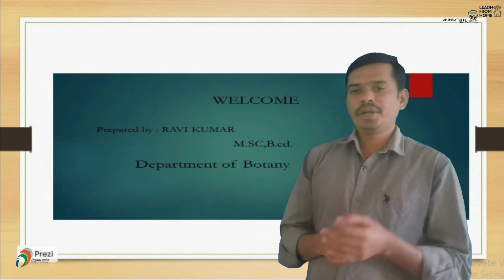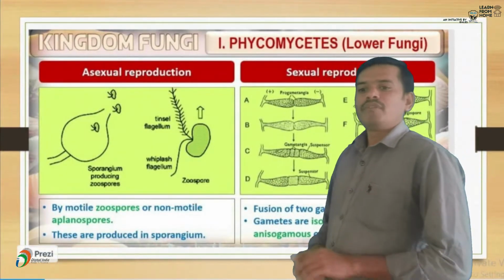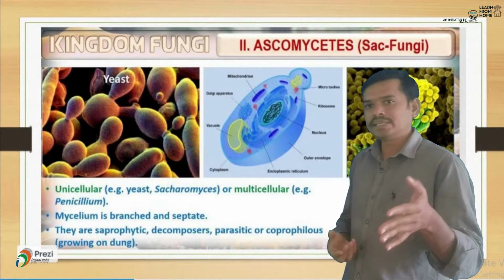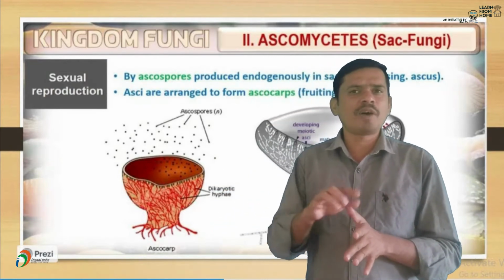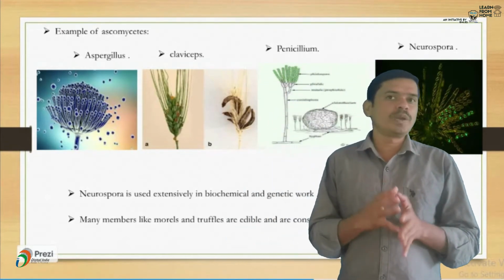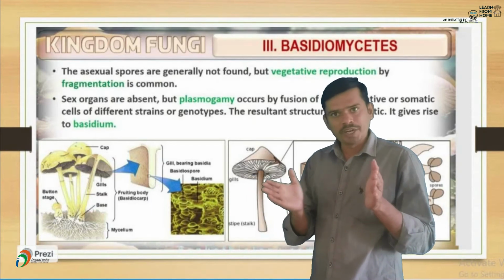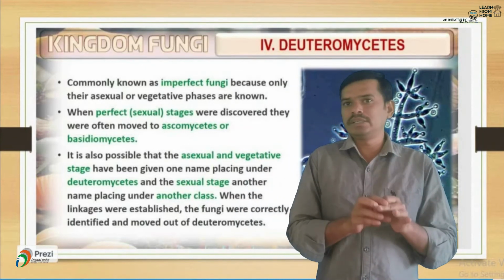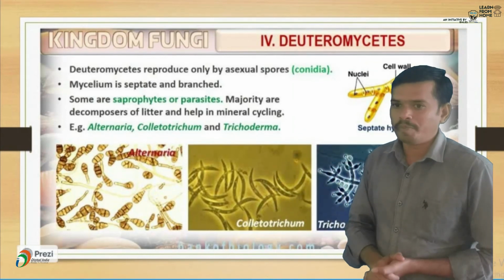Classification of fungi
Fungi classification..